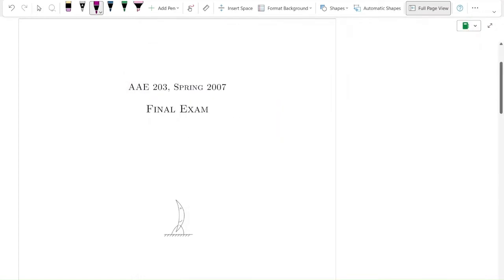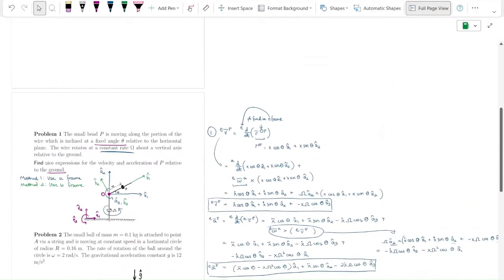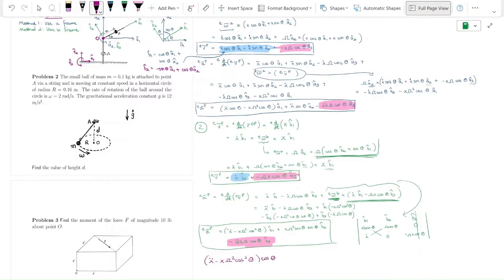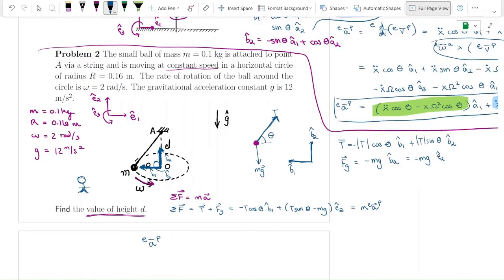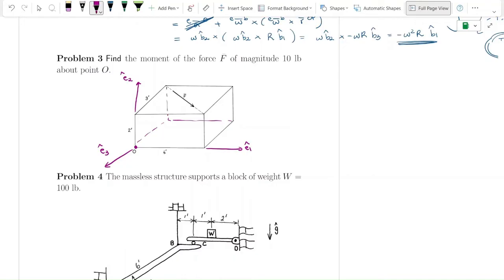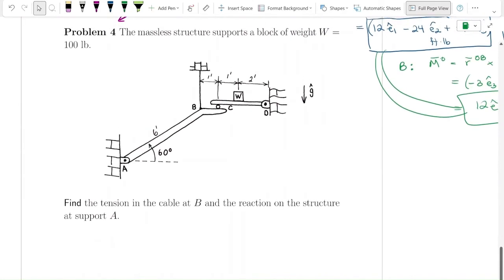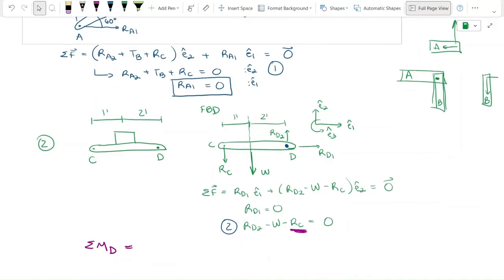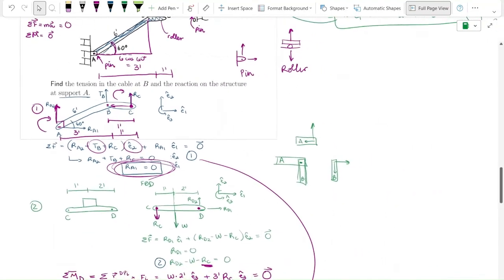AAE 203 Spring 2007 Final Exam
Created by Briana Chen